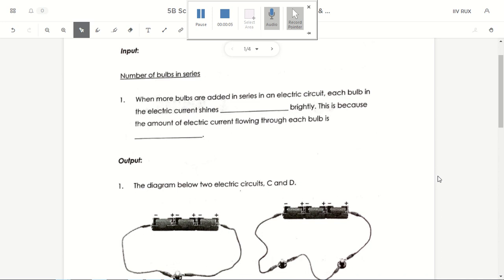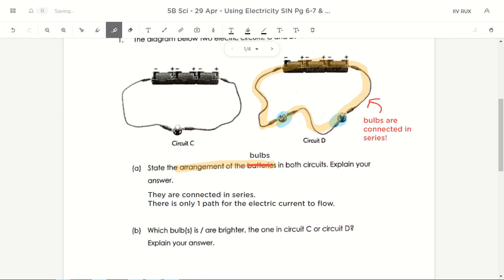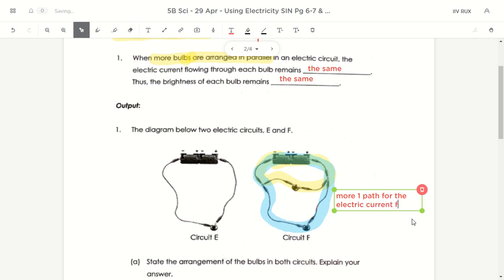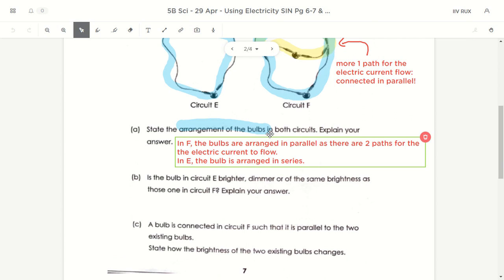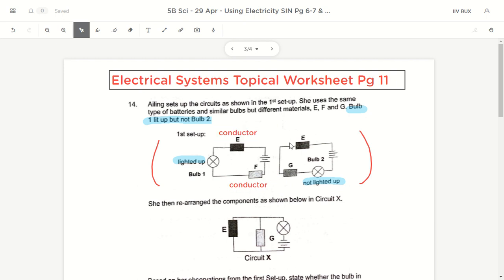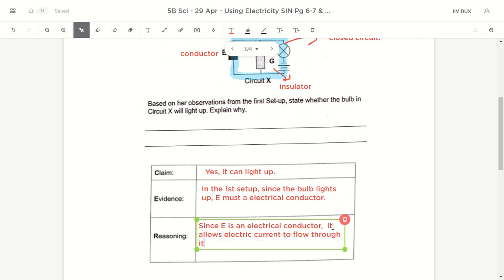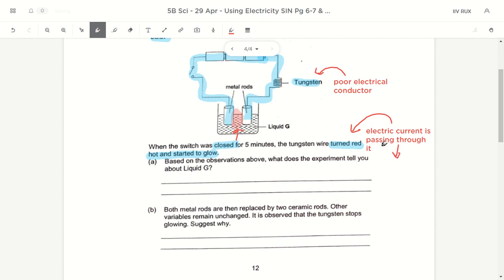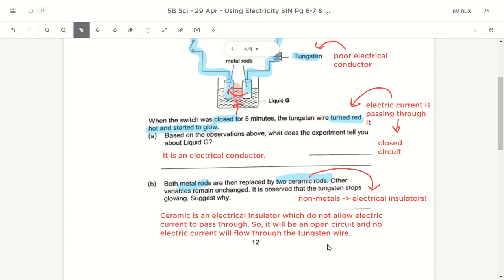30 Apr - Answers to Using Electricity SIN Pg 6 & Pg 7 and Electrical Systems Worksheet Q14 & Q15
In this video, we will be discussing the answers to Pg 6 & Pg 7 of Using Electricity SIN and Q14 & Q15 of Electrical Systems Worksheet!